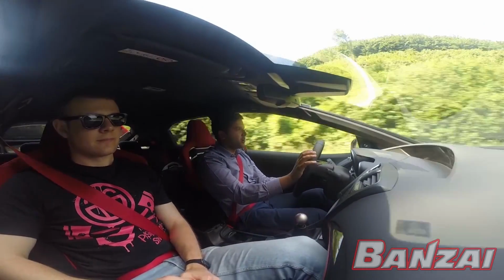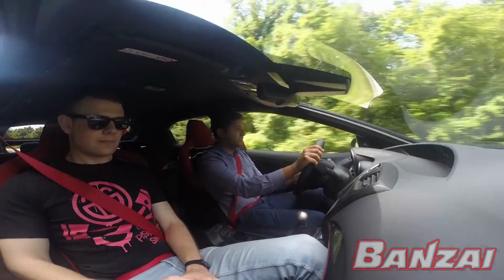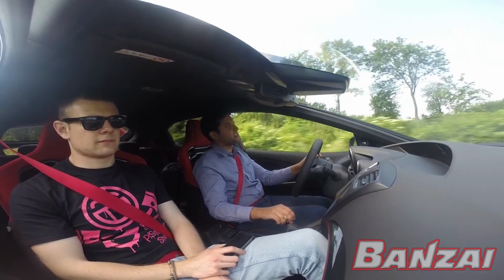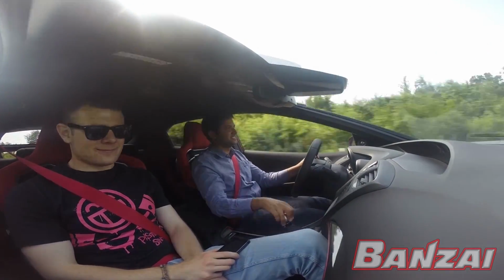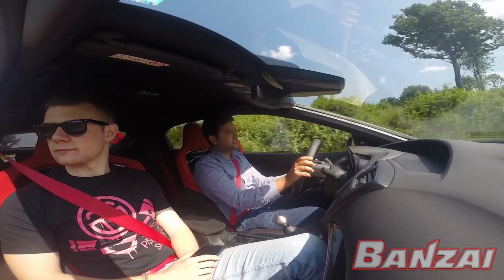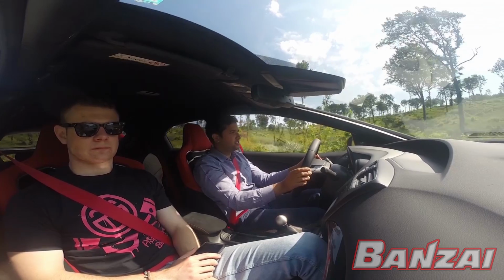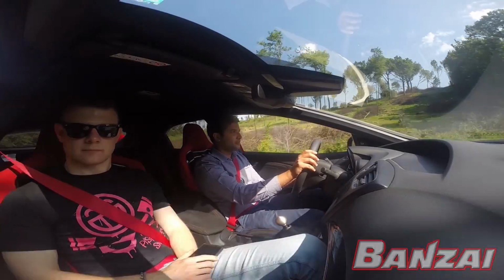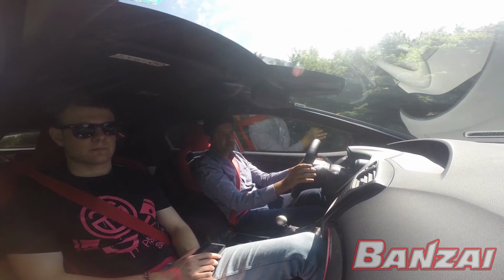2015 Honda Civic Type R review - First Impressions - Banzai Magazine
Banzai Magazine review the new 2015 Honda Civic Type-R!

We head to Bratislava, Slovakia, for the official launch of the highly anticipated Honda Civic Type R.

How does it drive on the road? Does the new VTEC 306bhp turbocharged engine stick to the original Type R recipe?

Full write-up in the August issue of Banzai Magazine, released 16/7/15.

Keep in touch with Banzai Magazine...